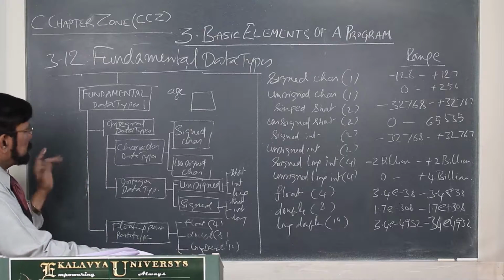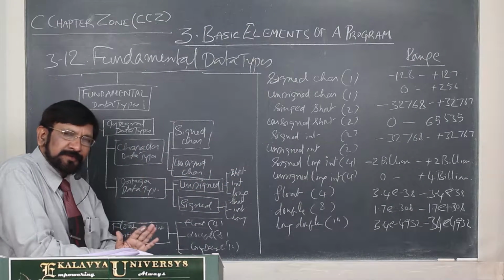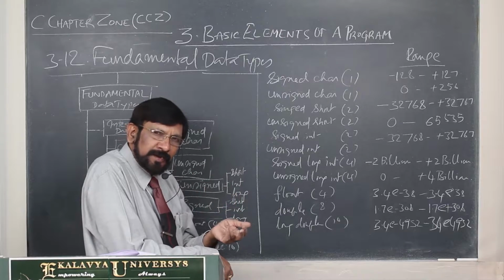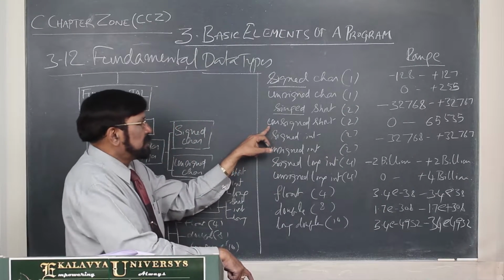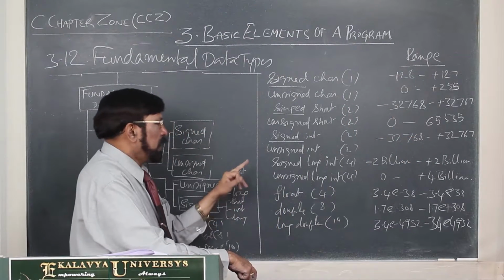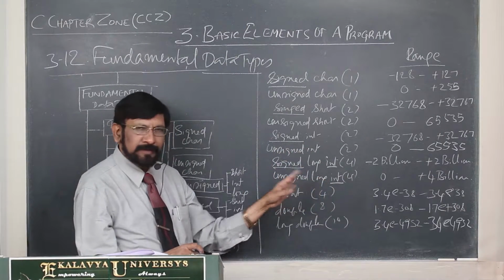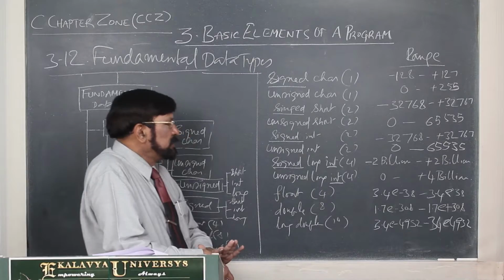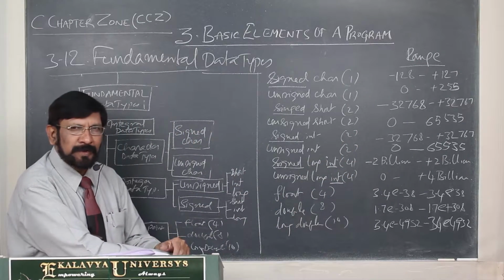3.12 Fundamental Data Types - Classification